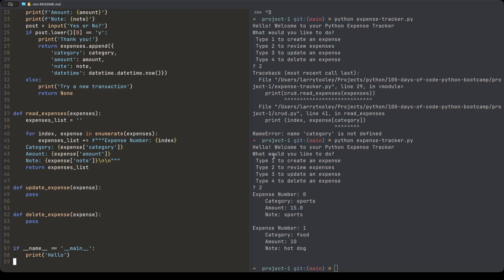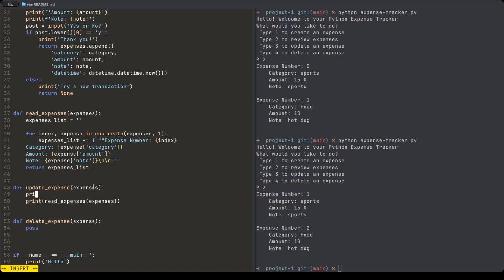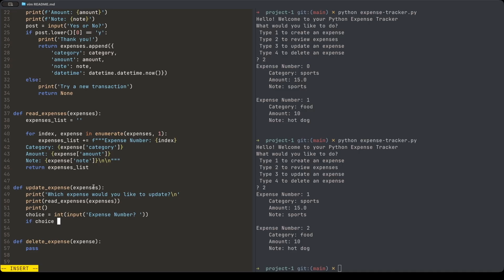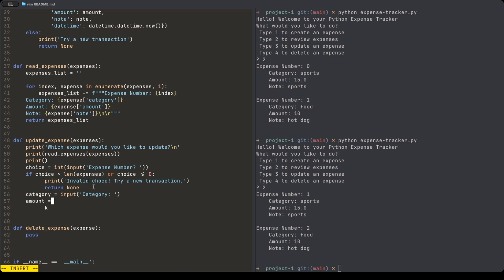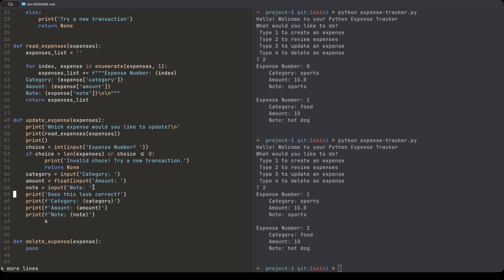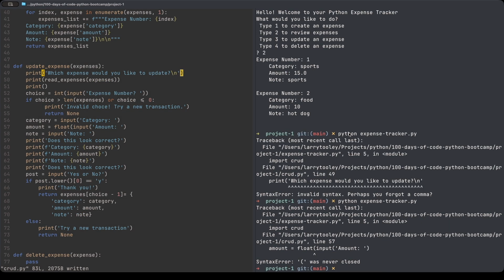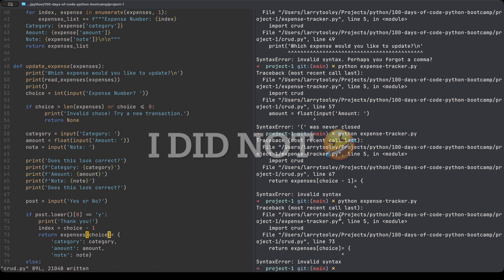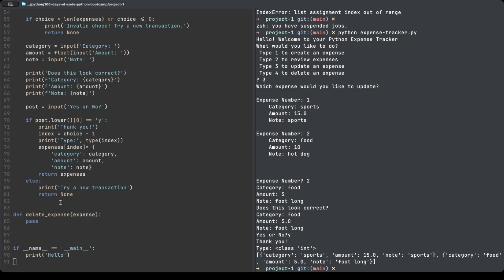Free Code Camp Python Certification - Day 27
Welcome to to day 27 of my series on the Free Code Camp Python Certification. Today we will work on the read portion of the CRUD expense tracker app.